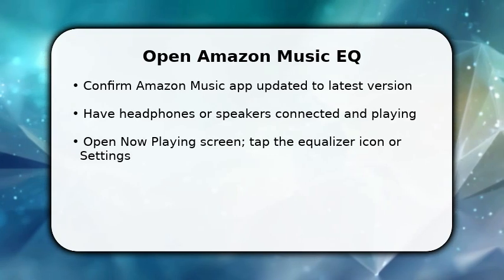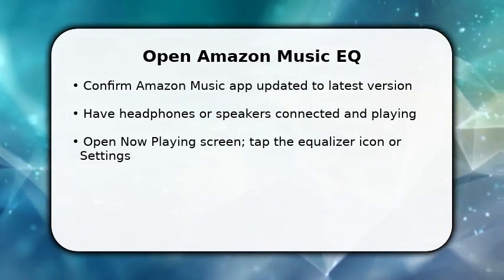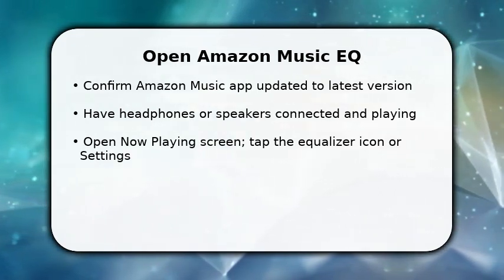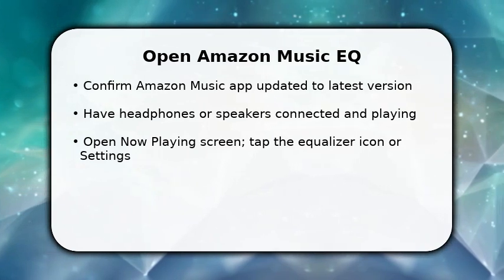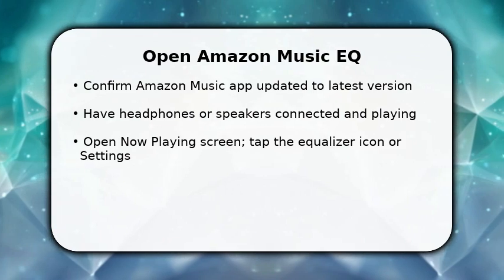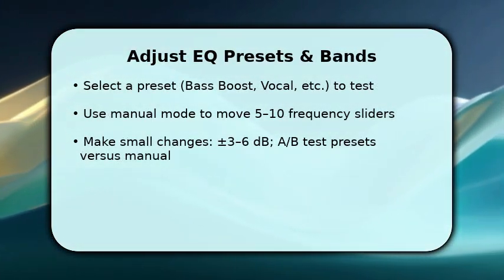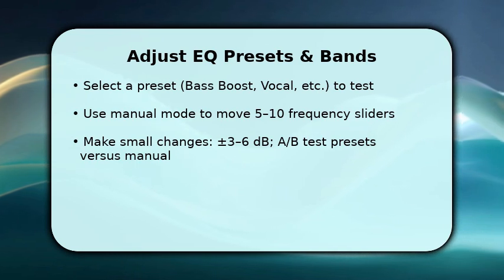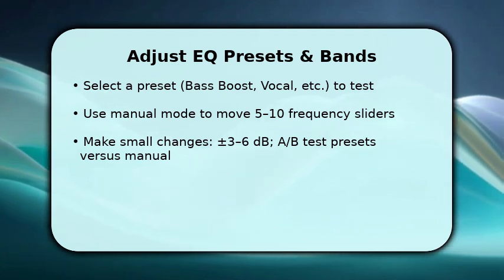How to Use Equalizer on Amazon Music (only Way)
Discover the ultimate way to enhance your Amazon Music listening experience by mastering equalizer settings. This video guide takes you through step-by extricate, fine-tune and personalize sound quality with ease.

Amazon Music, Equalizer Settings, Sound Quality Enhancement, Music Personalization Guide, Audio Tuning on Amazon Prime Audio